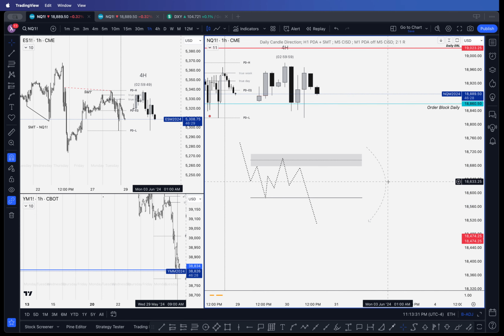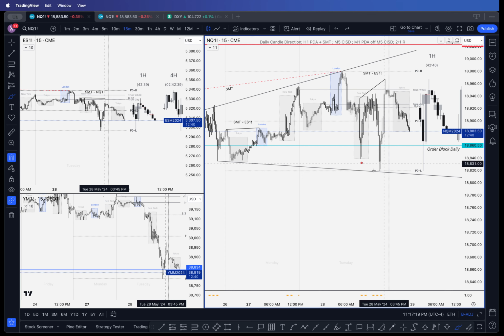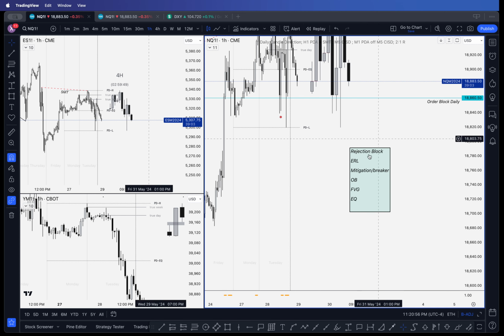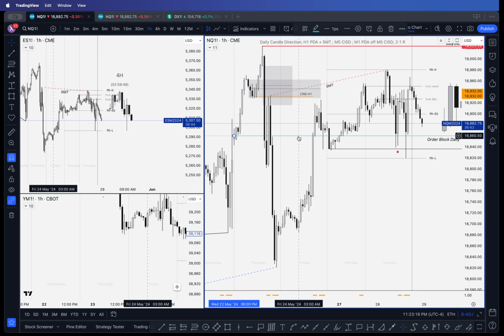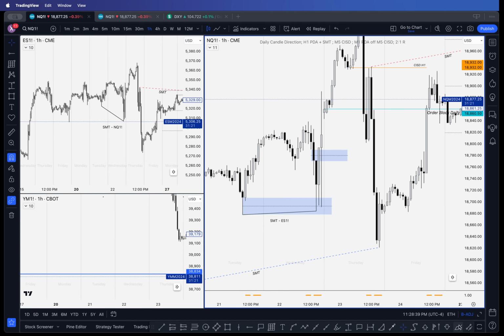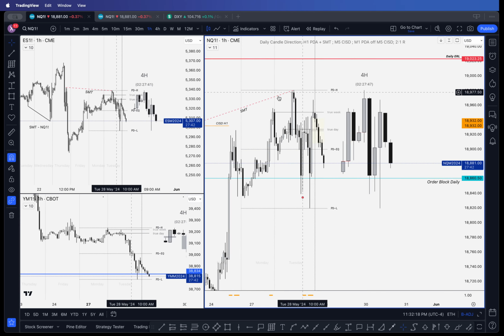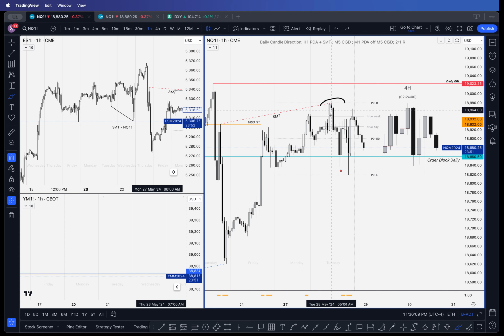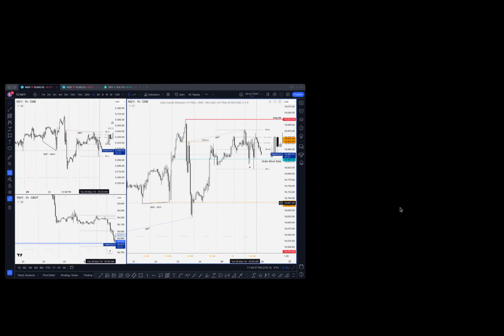IOF PDA Hierarchy Mini Lecture English ASR